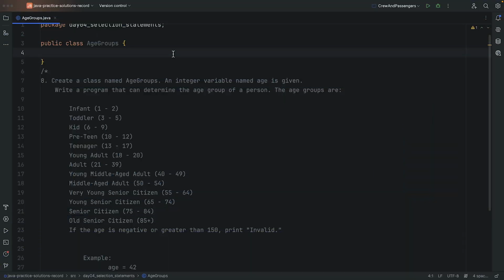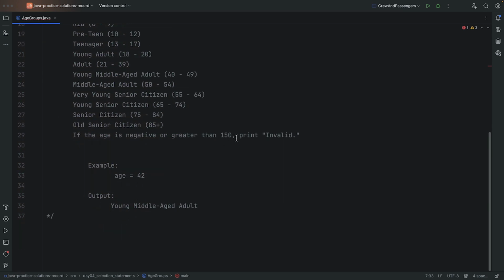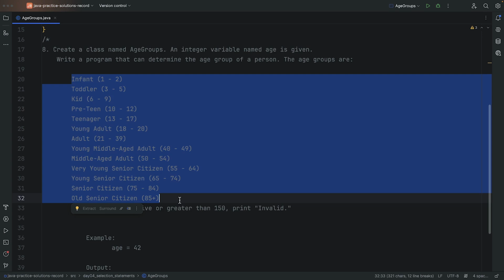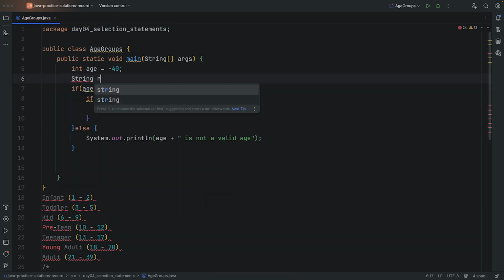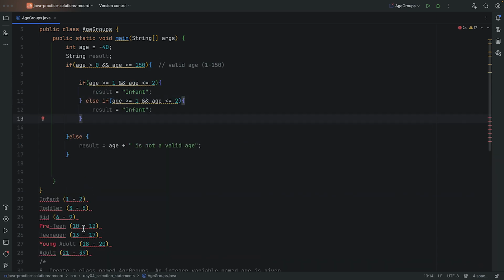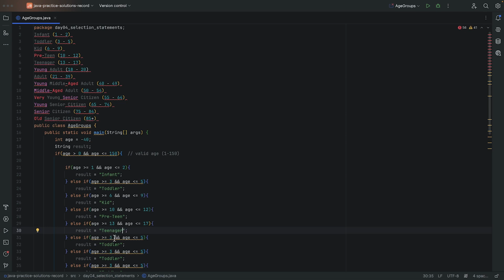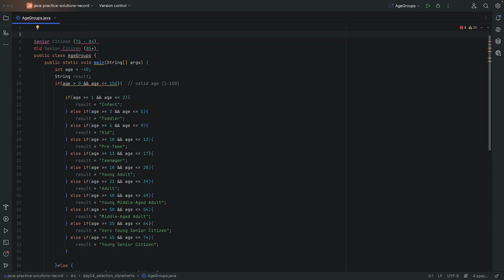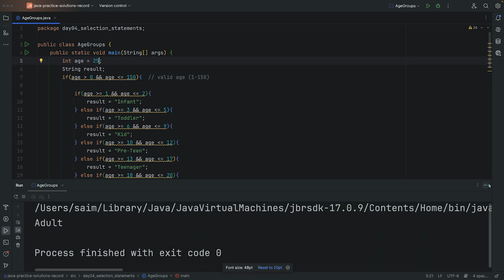Day 08 - 24 - AgeGroups Task Solution